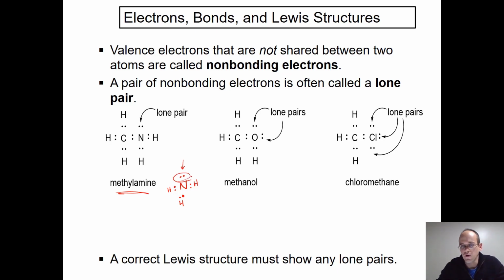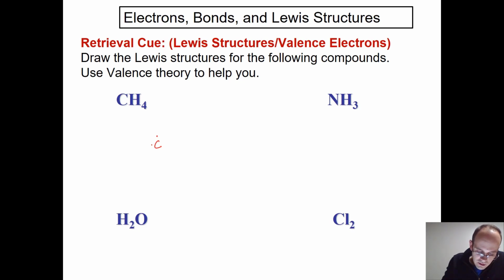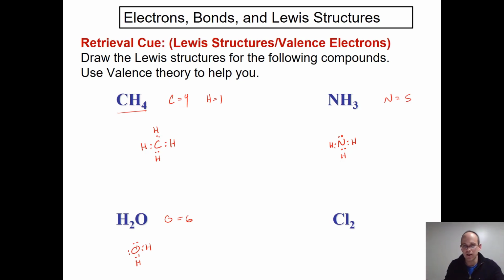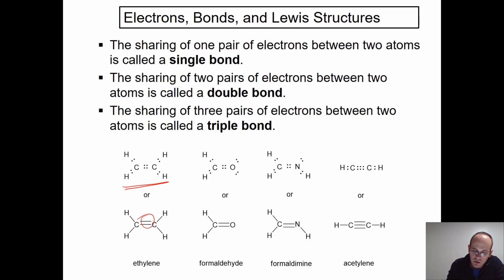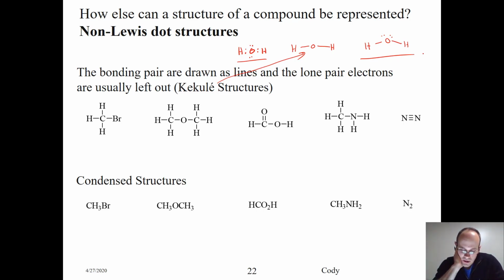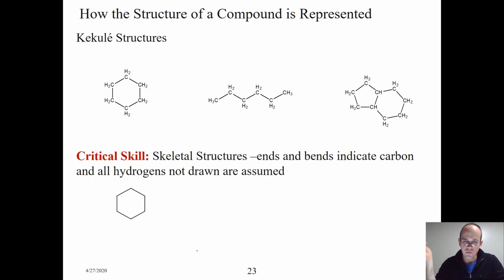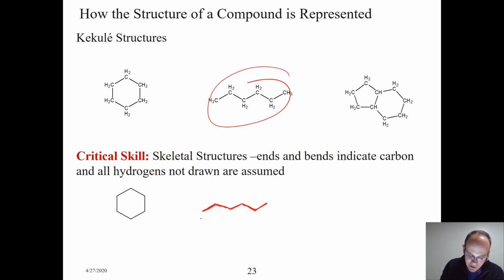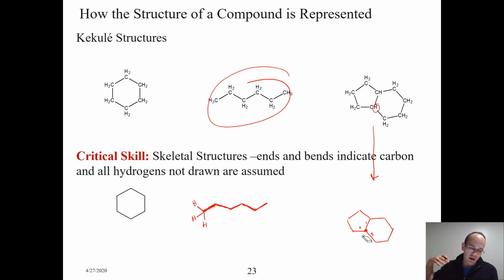Ch 1 pt 4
Lewis Structures
Slides 19-23